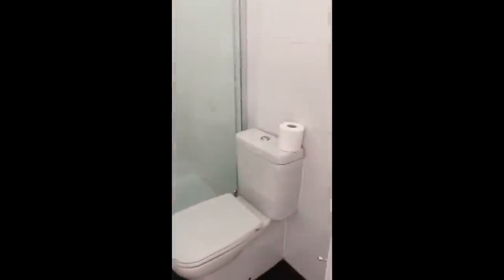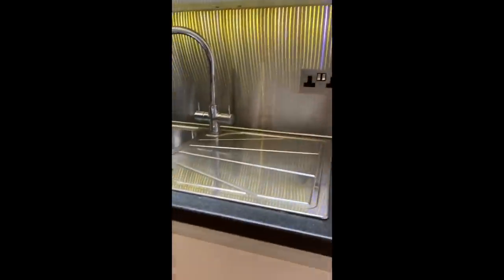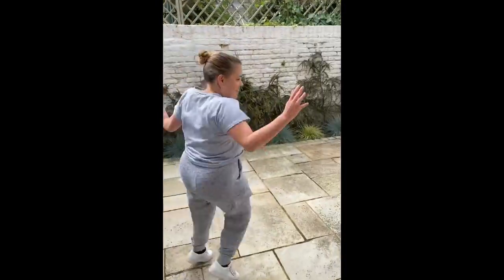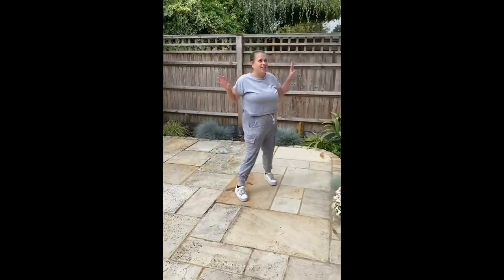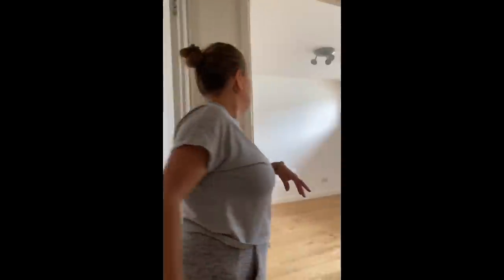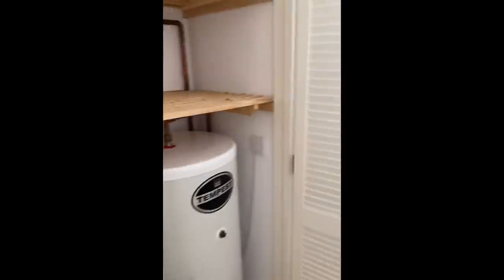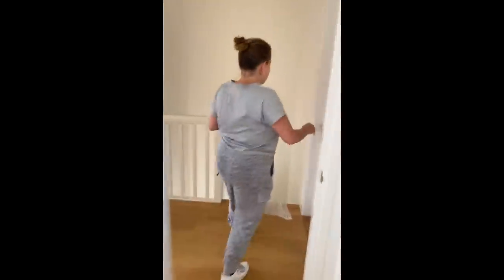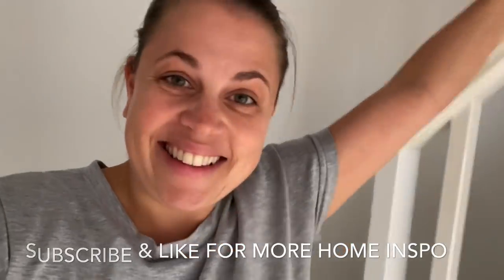Empty House Vlog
Moving day and here is my empty house tour. Watch me decorate it and feel free to give any tips or inspiration as I need advice.